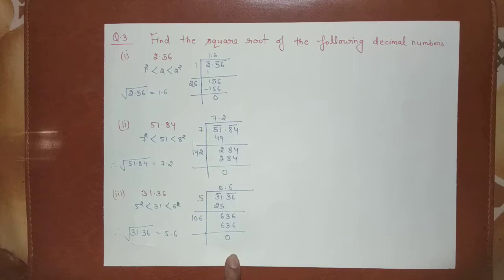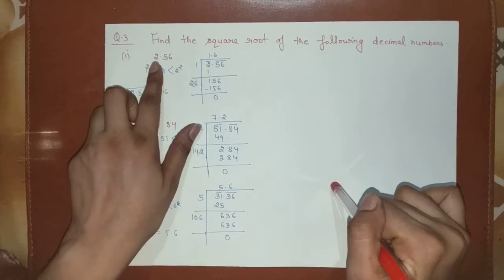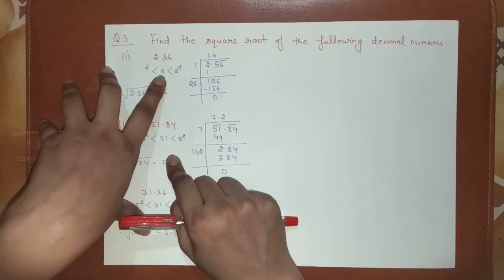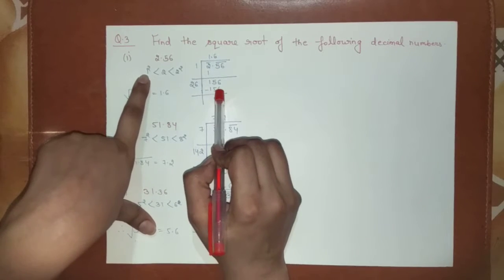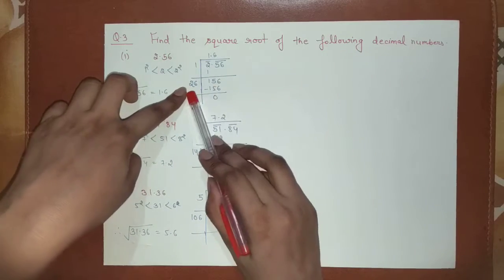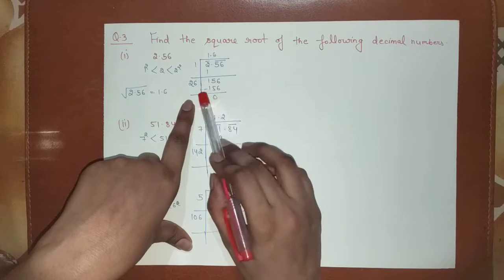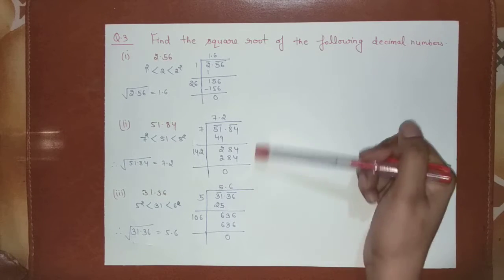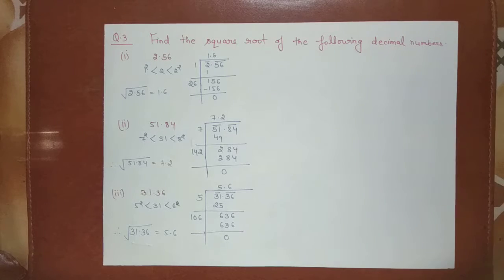Class 8 Math Chapter 6 Squares and Square Roots (Part 10/10) | CBSE | NCERT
Class 8 Math Chapter 6 Squares and Square Roots | CBSE | NCERT